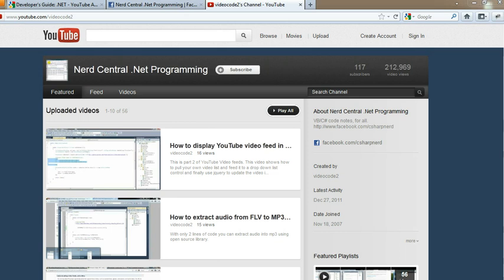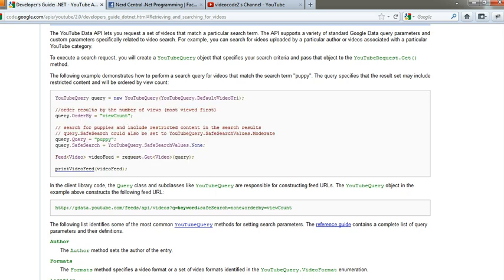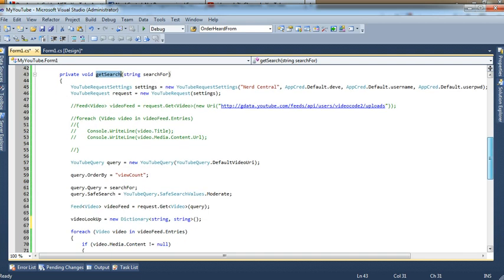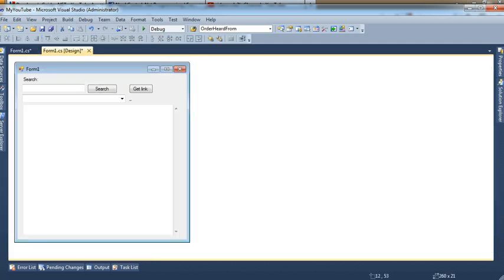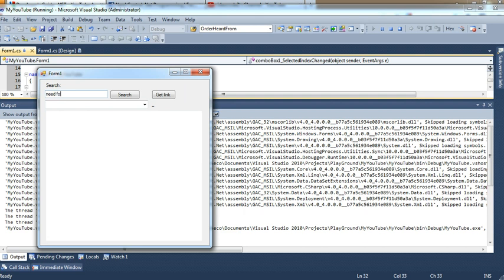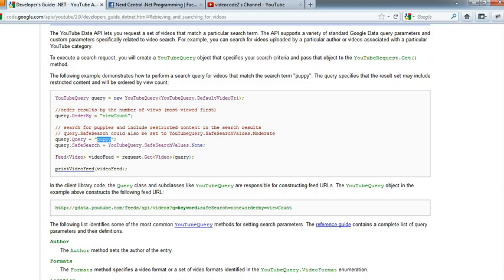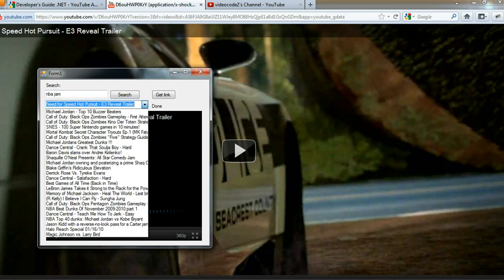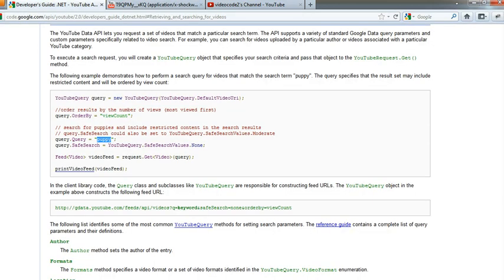How to load YouTube Url to a windows forms Part 3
With a few lines of code you can build your on windows forms to search and load videos to your app.  All by using YouTube API and .net/C#.